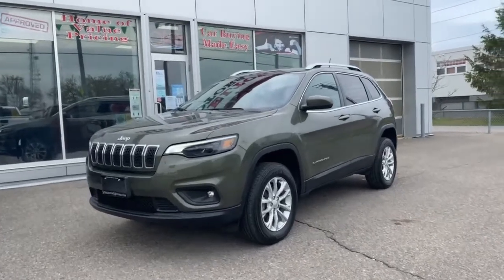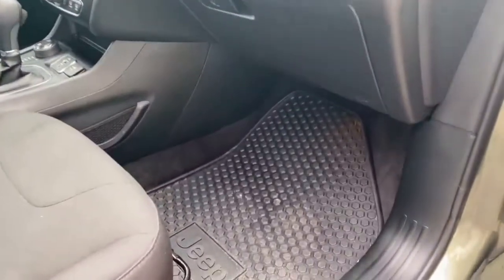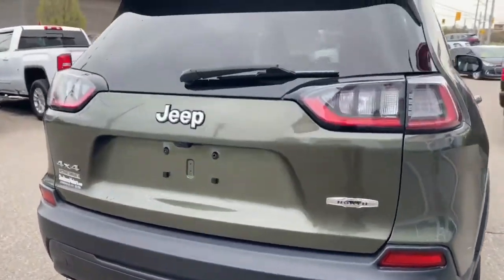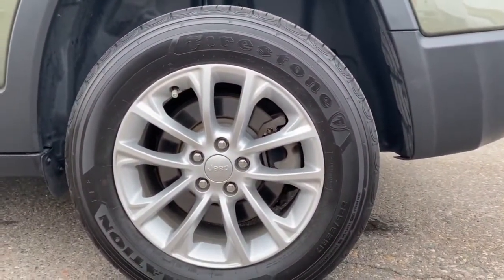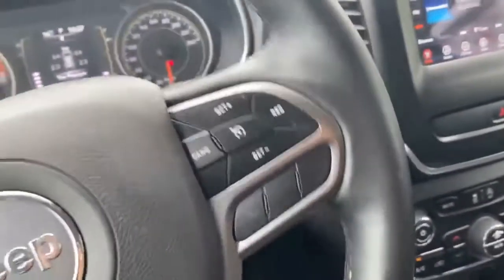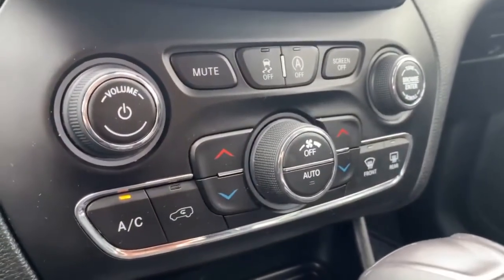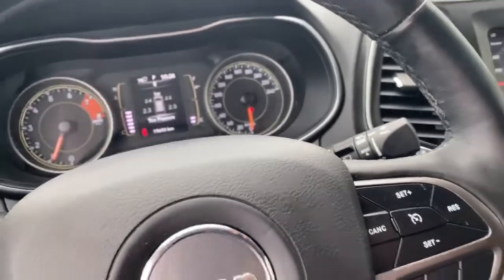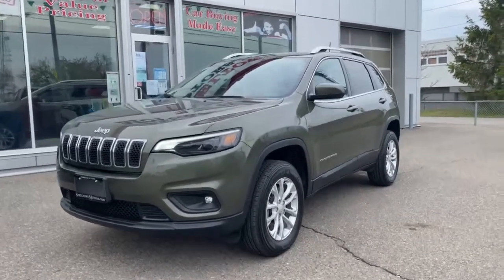2019 JEEP Cherokee North Edition |4×4|V6|Heated Steering Wheel|Heated Seats|Pwr Lift Gate|CAMERA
Features Include:

GREAT LOW MILEAGE! ONLY 19,000KM!

North Edition Trim Package

Upgraded Touchscreen Display

4×4 Automatic Transmission

Heated Seats

Rear Reverse Backup Camera

Dual Exhaust

All Season Tire Package & Alloy Rims

Keyless Entry

FACTORY REMOTE STARTER!

Roof Rack Equipped

Cruise Control Equipped

Bluetooth Connectivity & Dodge UConnect

SiriusXM Entertainment

Power Adjustable Captains Chair & Lumbar Control

FREE DELIVERY IN ONTARIO!!!

275 Northern Avenue, Sault Ste. Marie, Beside the Pee Wee Arena

Former Rental